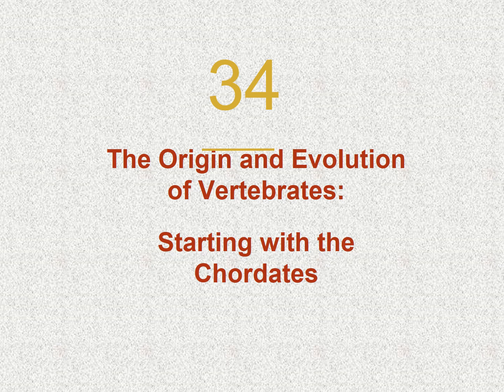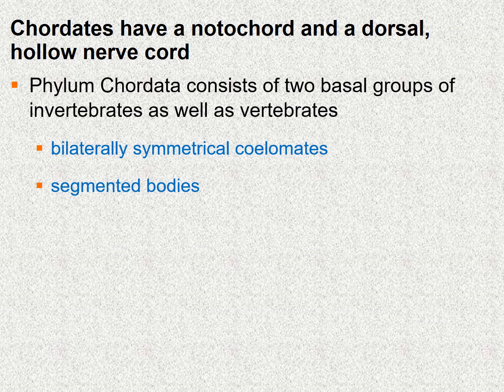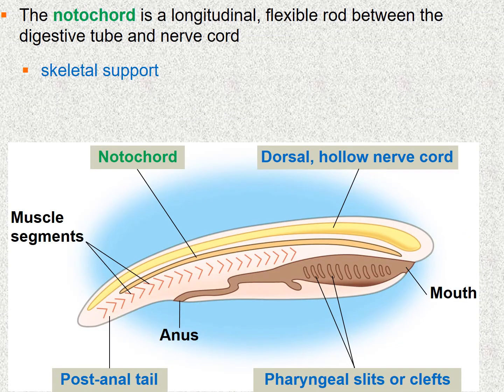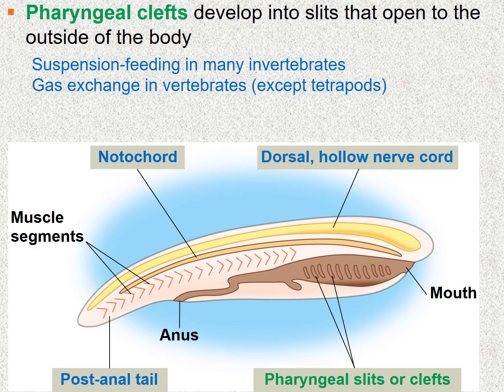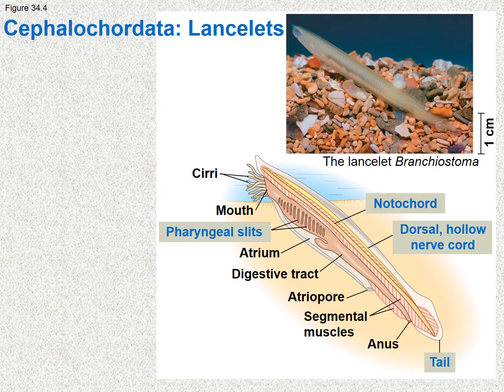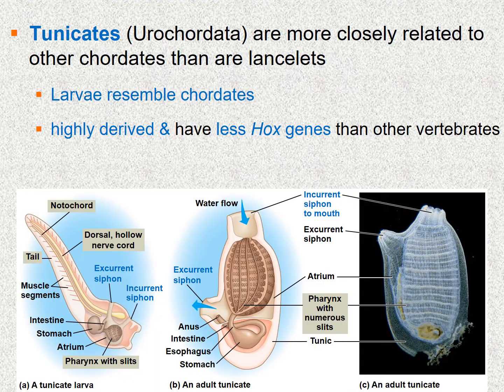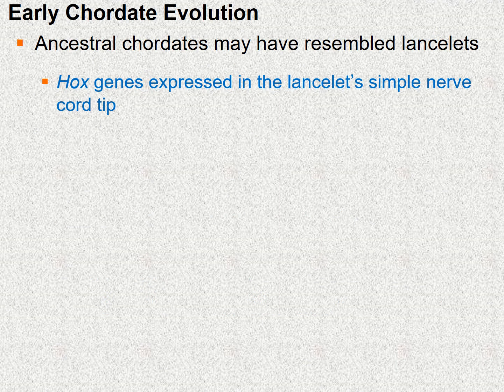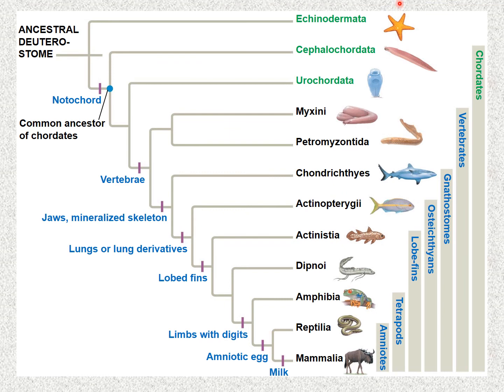Chapter 34 Chordates